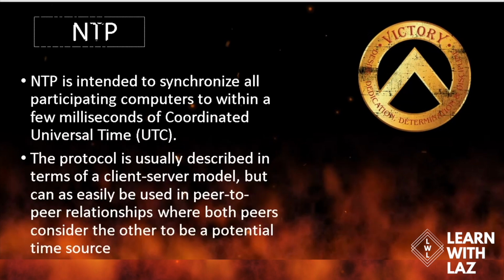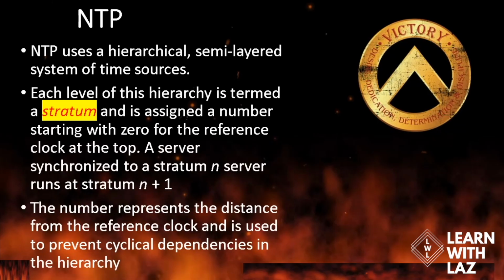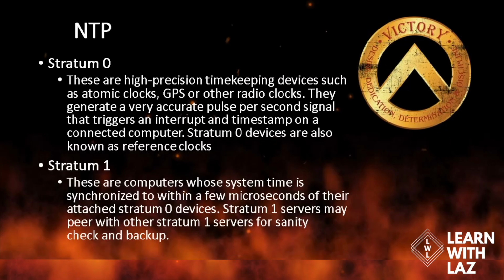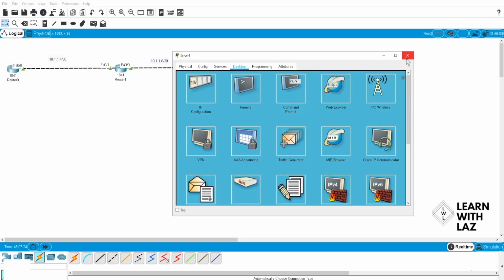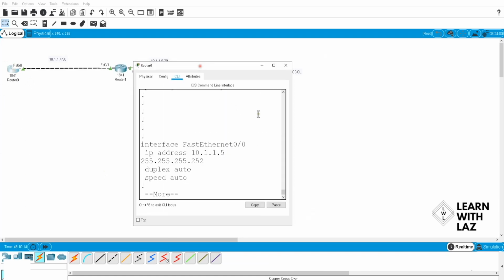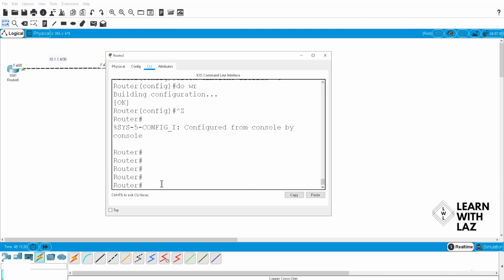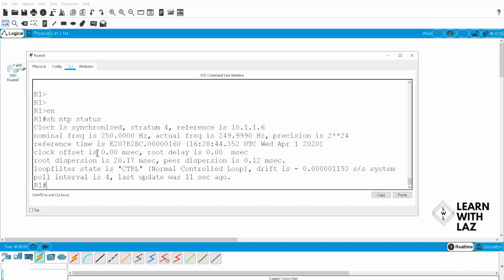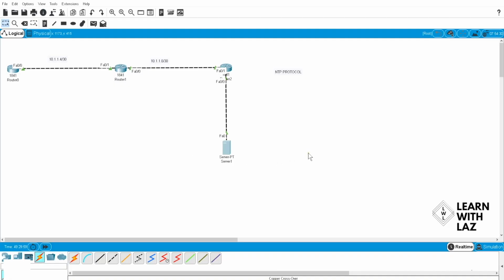CCNA 200-301 | Volume 2: NTP Protocol - #9